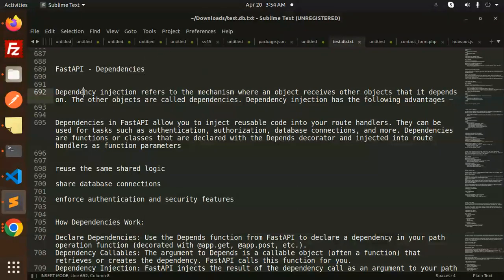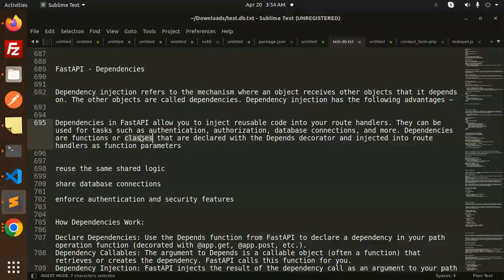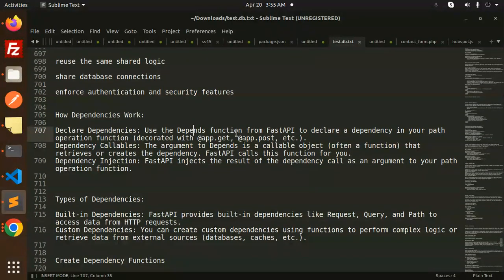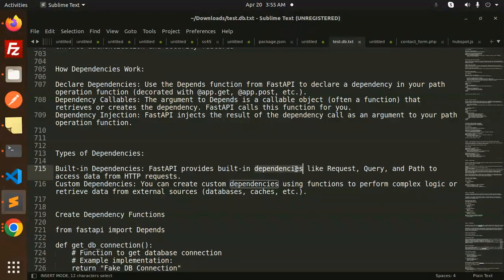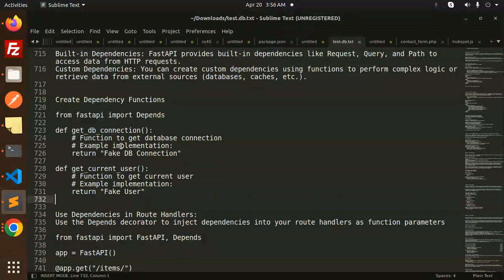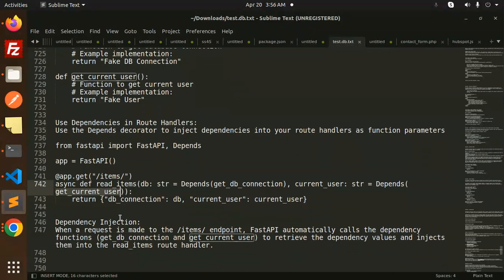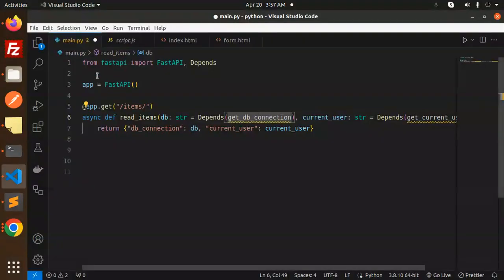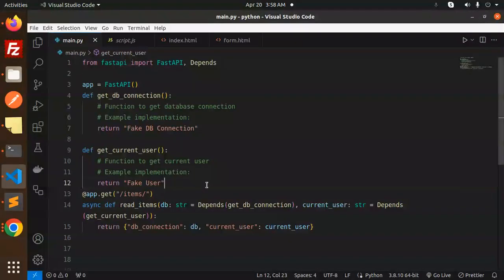Python FastAPI Tutorial #17 FastAPI - Dependencies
🔗 FastAPI Dependency Injection: Enhancing Your API Workflow!
🚀 FastAPI Dependencies: Turbocharging Your API Development Journey!
🌟 Mastering FastAPI: Leveraging Dependencies for Smoother API Operations!
🛠️ FastAPI Dependency Magic: Optimizing Your API Workflow with Ease!
💡 FastAPI Dependency Injection: Illuminating Your Path to Better APIs!
🌐 FastAPI Dependencies Unraveled: Building Better APIs, Faster!
📊 FastAPI Dependency Management: Streamlining Your API Development Process!
🔍 FastAPI Dependency Secrets: Unveiling the Key to Effortless API Building!
💻 FastAPI Dependencies Demystified: Empowering Your API Projects!
🎯 FastAPI Dependency Mastery: Level Up Your API Game Today!
🌟 FastAPI Dependency Wonders: Discovering the Magic Behind Your APIs!
🐍 Python FastAPI Tutorial: Building High-Performance Web APIs from Scratch!
🚀 Mastering FastAPI: A Comprehensive Python Tutorial for Web Developers!
🌟 Python FastAPI Tutorial: Crafting Powerful APIs with Ease!
🛠️ Dive into FastAPI: Beginner-Friendly Python Tutorial for Web Development!
🎯 Python FastAPI Tutorial: Create Robust APIs Quickly and Efficiently!
💡 Learn FastAPI with Python: Step-by-Step Tutorial for Web API Development!
🔥 Python FastAPI Tutorial: Boost Your Web Development Skills!
🚀 Accelerate Your Python Web Development with FastAPI: Comprehensive Tutorial!
🌐 Python FastAPI Tutorial: Building Scalable Web APIs Like a Pro!
📚 Python FastAPI Tutorial: Everything You Need to Know to Get Started!
Dependency injection refers to the mechanism where an object receives other objects that it depends on. The other objects are called dependencies. Dependency injection has the following advantages −

Dependencies in FastAPI allow you to inject reusable code into your route handlers. They can be used for tasks such as authentication, authorization, database connections, and more. Dependencies are functions or classes that are declared with the Depends decorator and injected into route handlers as function parameters

Nest